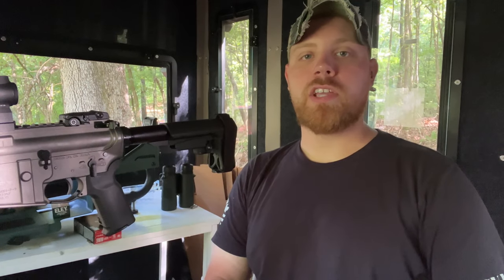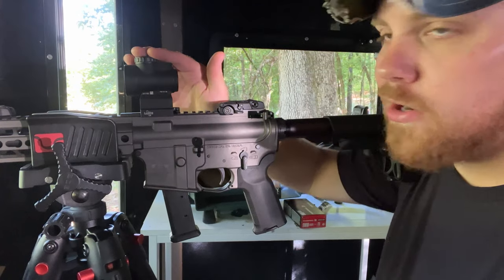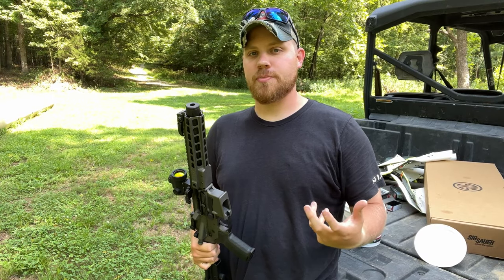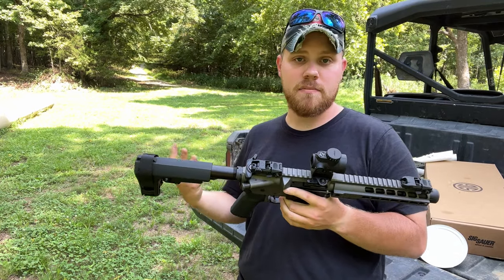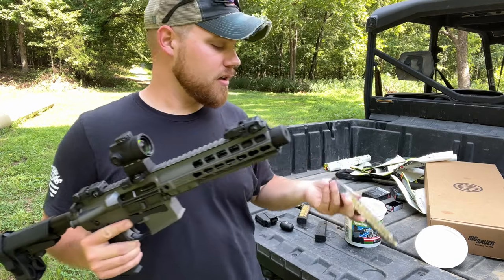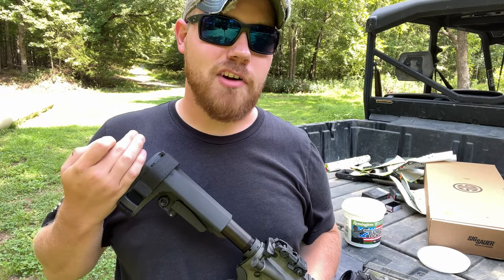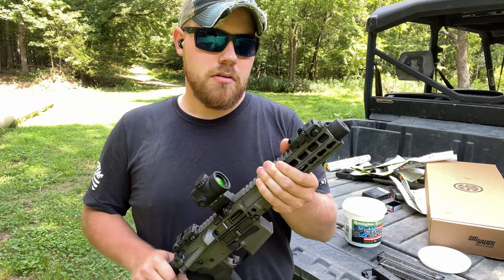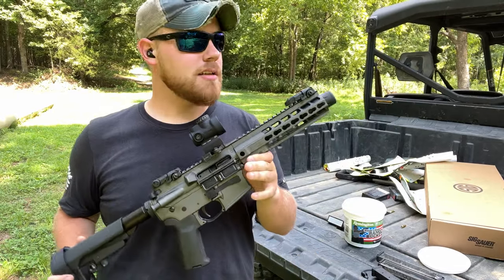BRIGADE BMF9 Review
A quick look at new Brigade BMF9￼.￼